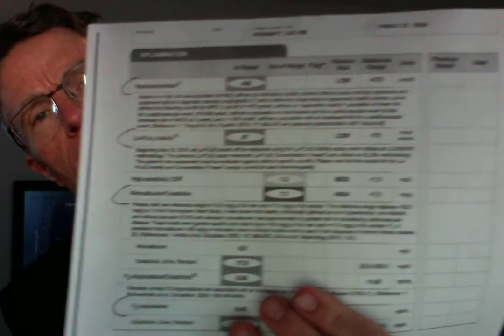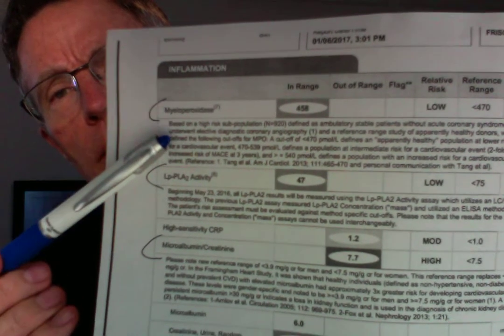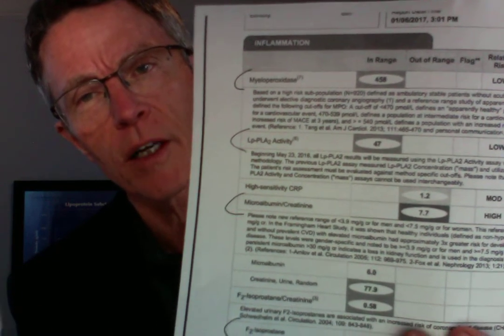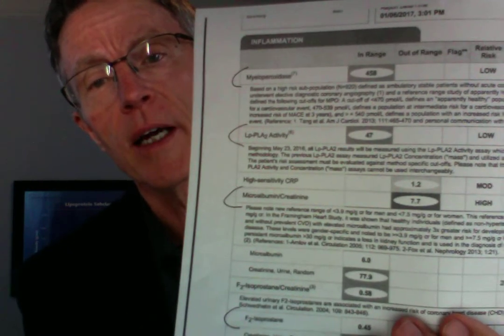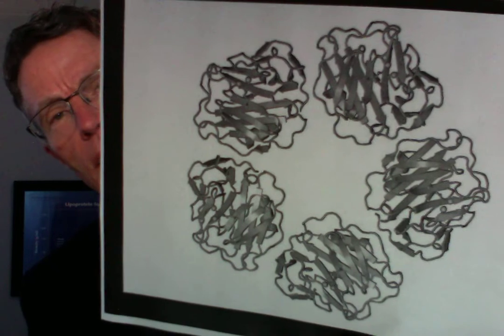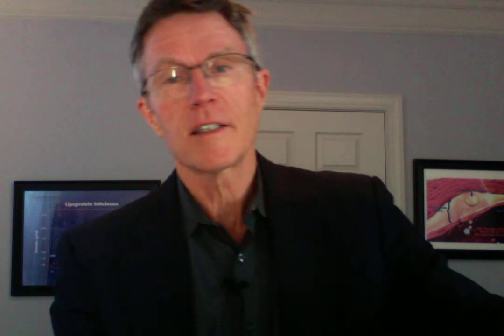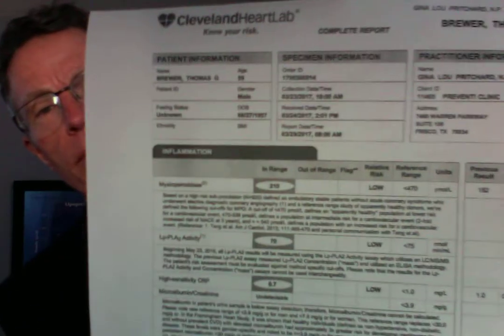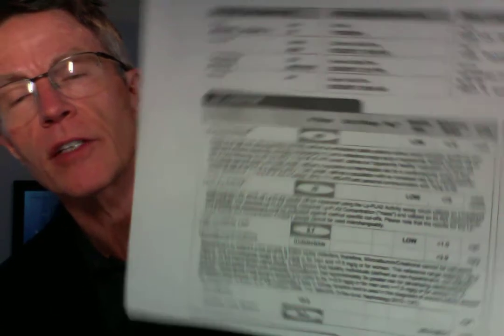Cardiovascular Inflammation Tests Pt3: C Reactive Protein - why do I advise patients to ignore it?